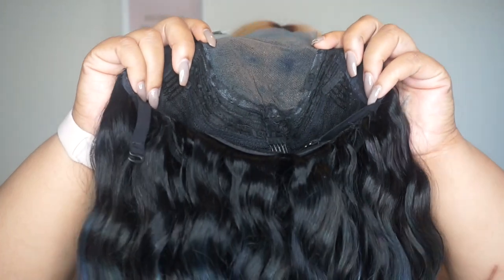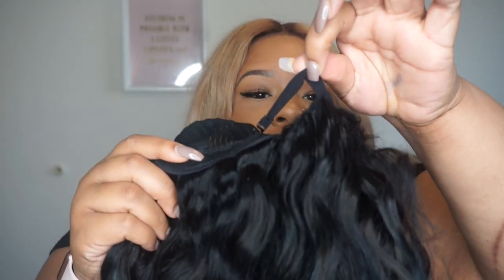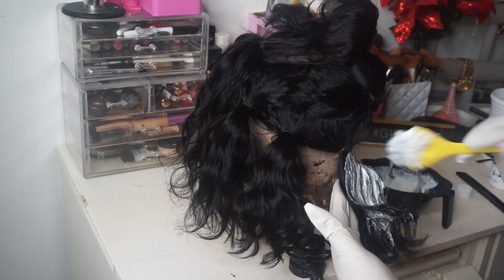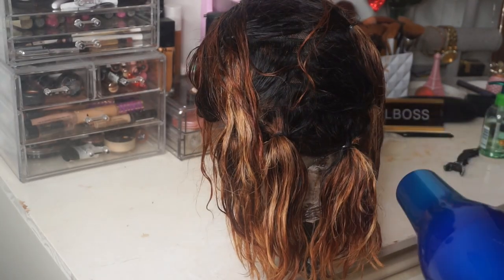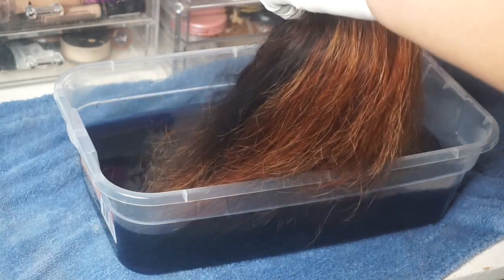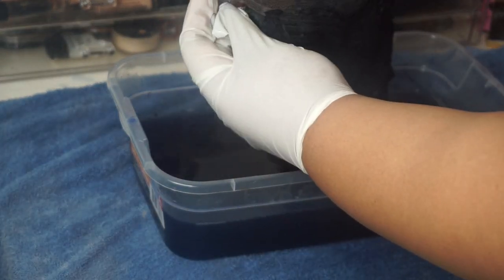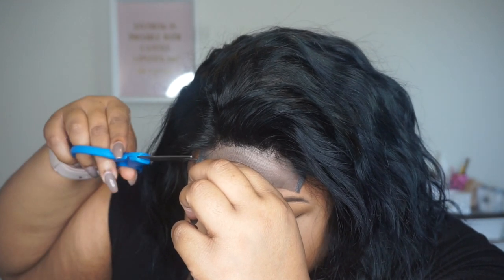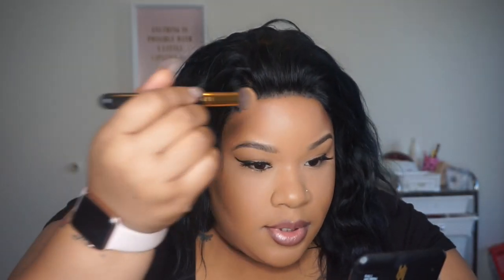AtozWig Affordable Amazon Wig Unboxing/Install/Color